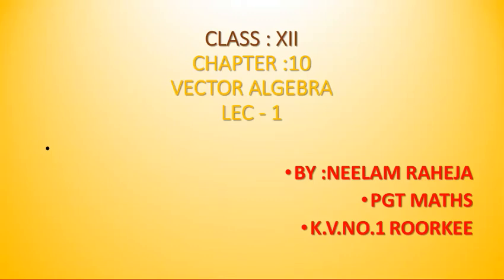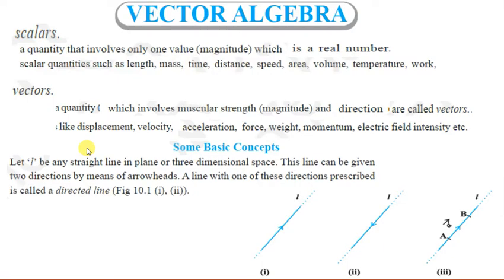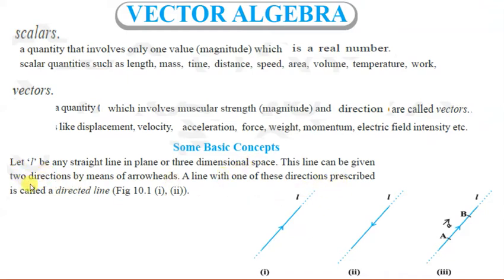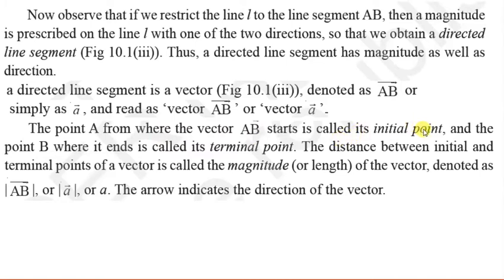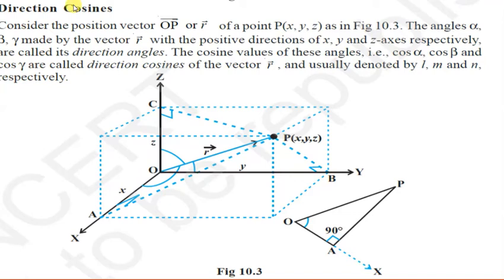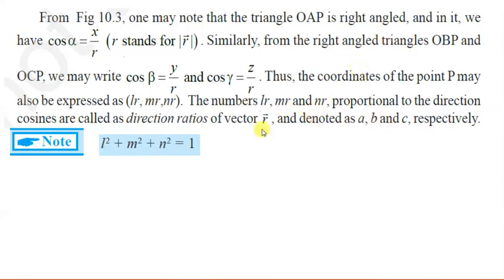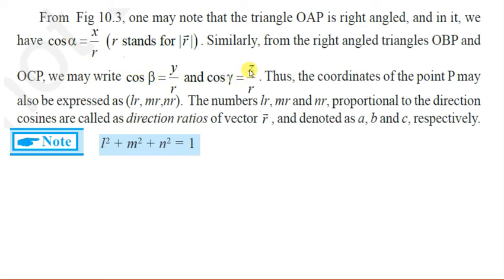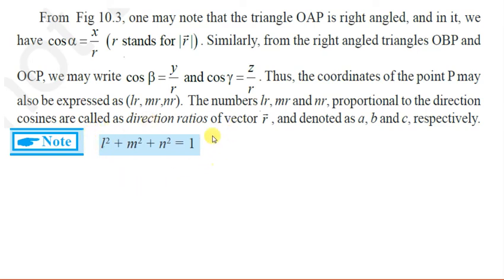XII MISC EX OF DIFF EQUATION LEC 12